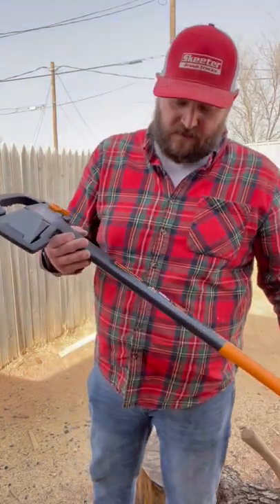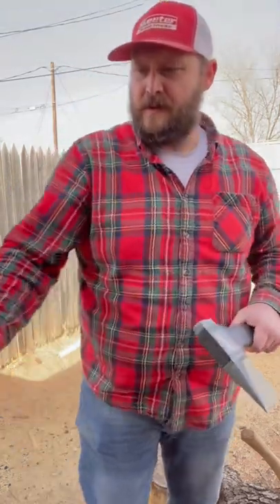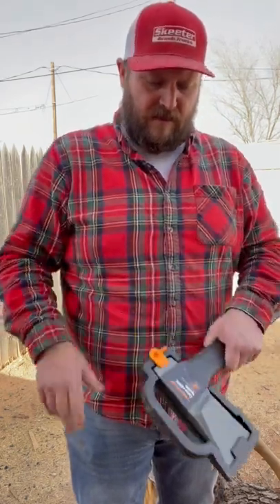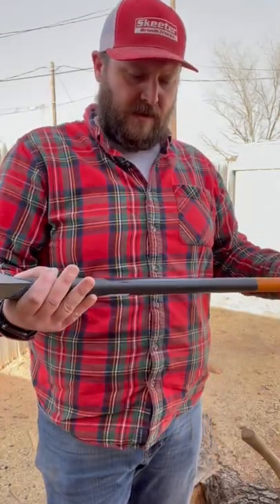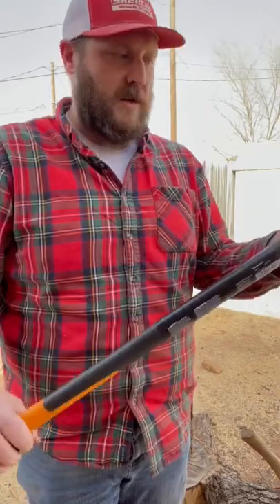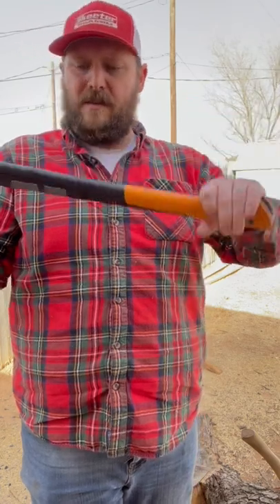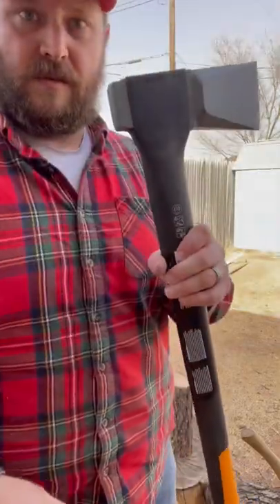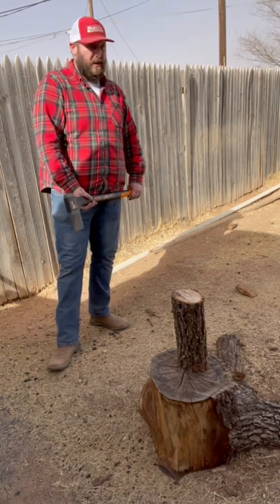Fiskars x25 Splitting Axe Axe review Splitting axe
Fiskars X25
Splitting Axe.

It's an awesome tool to have. Does amazing work. Good design. Comfortable to use.

Axe. Wood. Review. Axe review. Tool review. Barbecue. Stick smoker. Offset smoker. Post oak.

Rode-Mic

iMovie Edit

LoneStarBQ Pork&Poultry
LoneStarBQ SPG+Plus

Jeep Stuff-

Hunting/Catch/Clean/Cook Series-